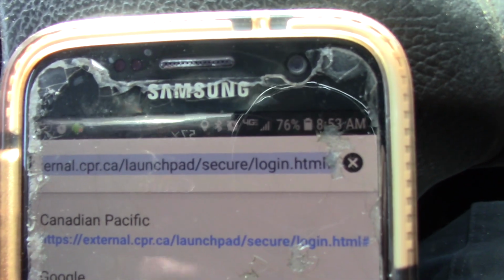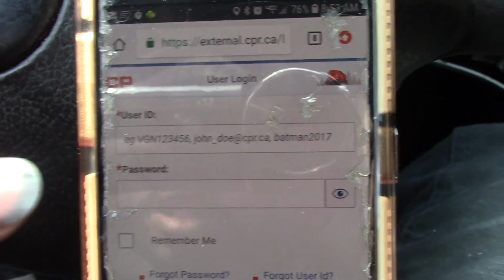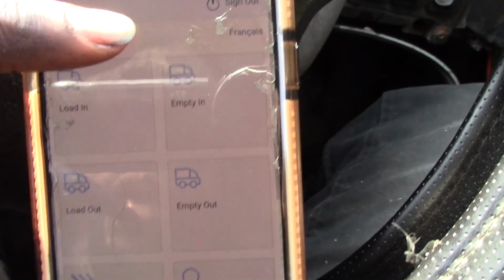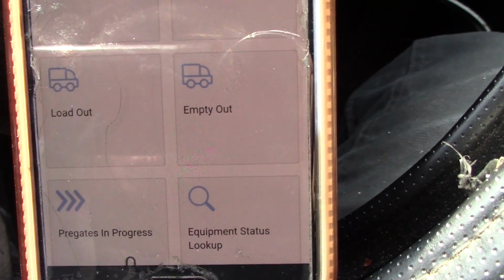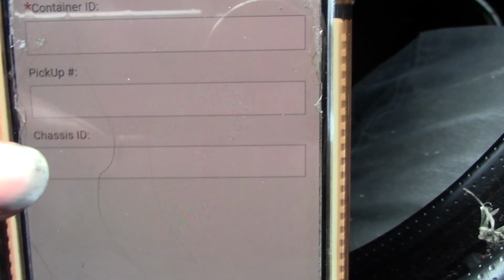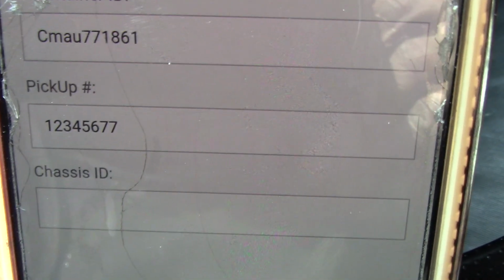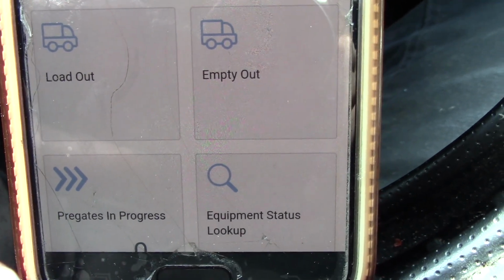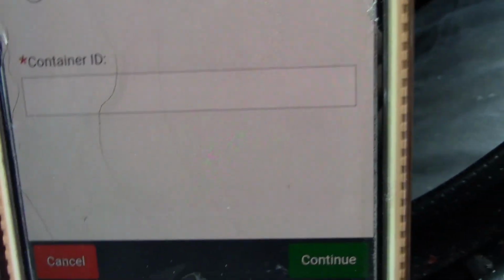RAIL YARD: CP RAIL APP!!!!! QUICK TUTORIAL !!!!!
USE ALL THE TOOLS AVAILABLE TO MAKE YOUR JOB A LITTLE EASIER!